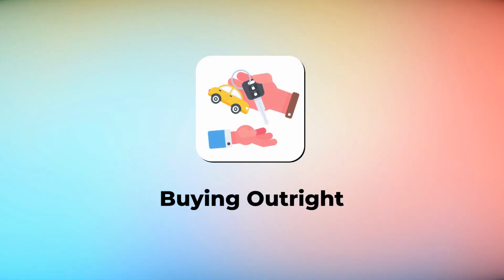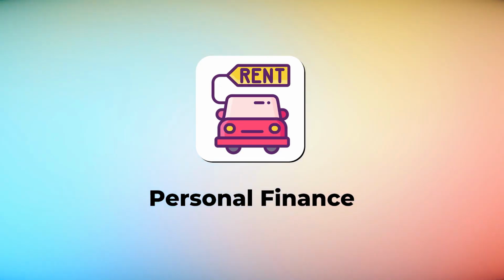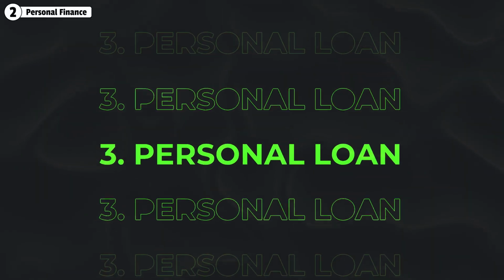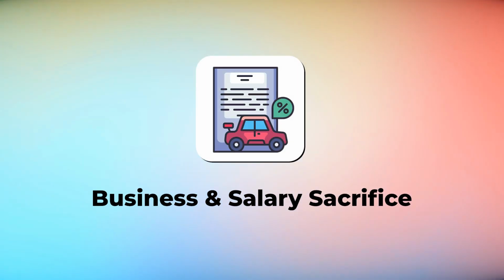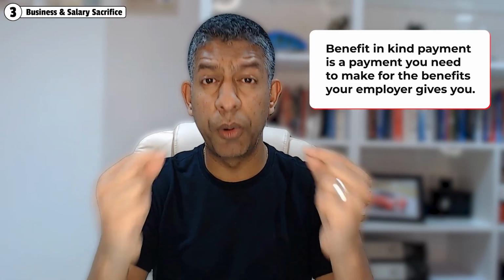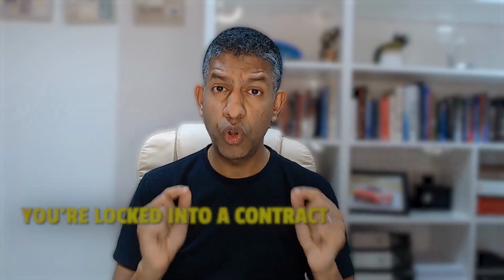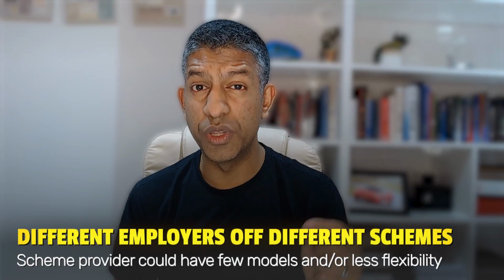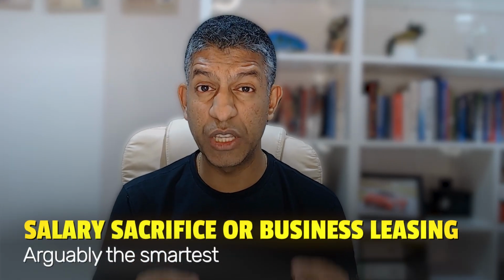Electric Cars The 3 Smartest Ways to Buy One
Electric Car Finance Explained: Buy Outright, Lease, Business Contract Hire, or Salary Sacrifice?

If you're looking at buying an electric car in the UK, there are three main routes - and they all have very different pros and cons.

WHAT YOU'LL LEARN:
• Buying outright — and when it’s a bad idea
• Leasing vs PCP vs personal loans
• Salary sacrifice and business contract hire — the tax-efficient routes

Perfect for anyone considering a Tesla, Polestar, or VW ID. series and wondering about the smartest way to pay for it.

VIDEO CHAPTERS:
0:00 Intro
0:17 Buying Outright
1:04 Personal Finance
1:12 Personal Contract Hire
1:24 PCP
1:42 Personal Loan
2:25 Salary Sacrifice
3:13 Business Contract Hire
3:31 Drawbacks for SS and BCH
4:39 Summary